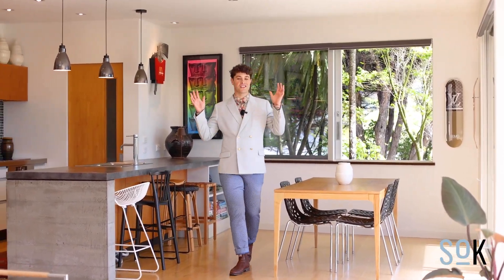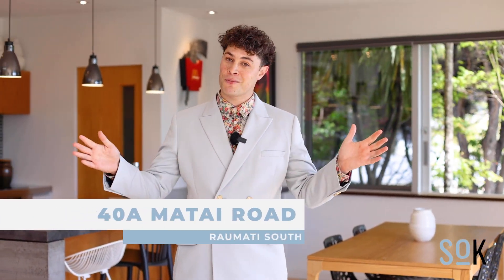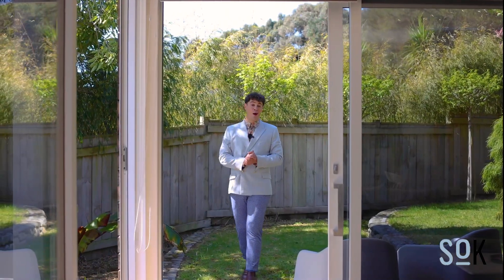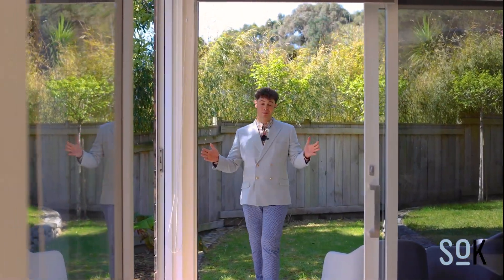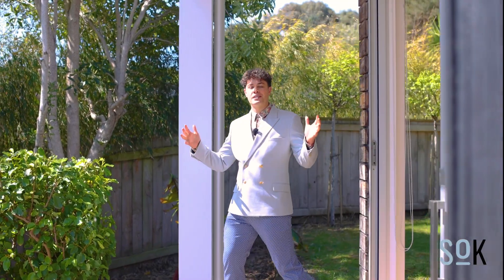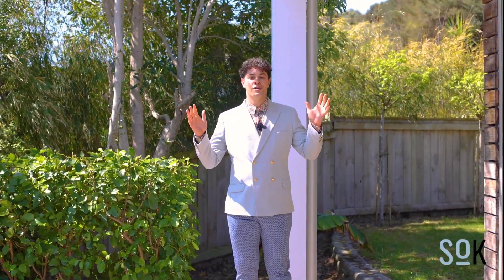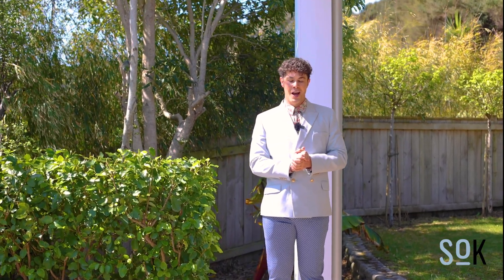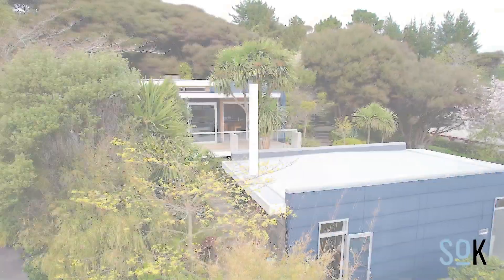Sold on Kapiti | 40a Matai Road, Raumati South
Wake up to birdsong, with the soft rumble of the surf in the distance. On your short walk to the beach, stop for a coffee or have breakfast at one of the much loved Raumati South cafes just down the road.

If serenity, style, modern design, and functionality are on your list, then look no further! Nestled in a tranquil, elevated setting in Raumati South, this Ben Gilpin-designed home offers you the perfect sanctuary to call home.

The expansive open-plan living area is perfect for hosting gatherings of any size, featuring a stylish kitchen and a tucked-away pantry. This space is the heart of the home and connects you to multiple outdoor areas and separate wings of the house. With a simple yet beautifully layered design, it ensures both comfort and versatility.

Three generous bedrooms provide ample storage, while two luxurious bathrooms provide a touch of elegance. The master wing offers a large walk-in robe, a spacious ensuite, and direct access to a private deck and spa pool. With floor-to-ceiling windows throughout a majority of the home, you have endless streams of light, and central heating to ensure you are comfortable all year round.

A detached 54m² garage (more or less) includes a fully insulated studio with underfloor heating, offering endless possibilities—be it a home office, yoga studio, or teenage retreat.

The wrap-around deck envelops the front of the home, providing all-day sun, and at the back, you can enjoy the covered outdoor entertaining area perfect for year-round use, complete with an outdoor fireplace, all while gazing upon the lush backdrop of kanuka and bush providing privacy and shelter.

Tucked away on an elevated rear section, you'll feel like you're in your own world, yet you're just minutes from the beach, cafes, schools, and the expressway entrance. Whether you're downsizing, a growing family, or a dynamic corporate couple seeking a touch of funkiness in your home, this is the property you've been searching for!

Don't miss this opportunity to secure 40a Matai Road today!

VIEWING BY APPOINTMENT ONLY. Please contact Karl to book your private scheduled viewing.

To be sold by Deadline Sale closing on 16th November 2023 at 12pm (can be sold prior).